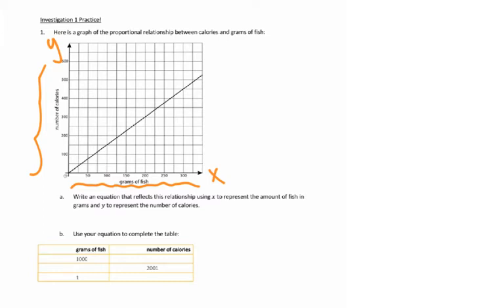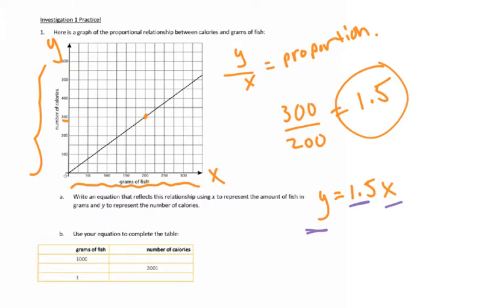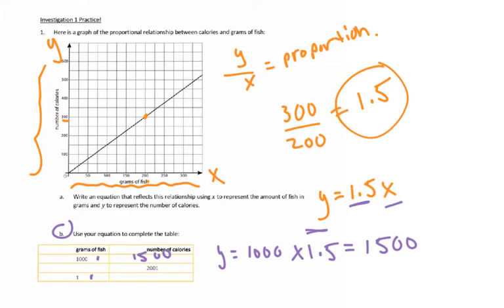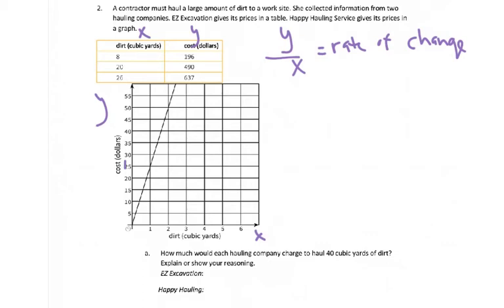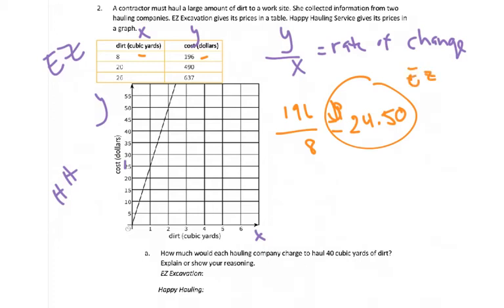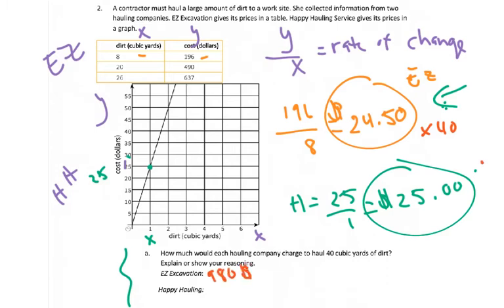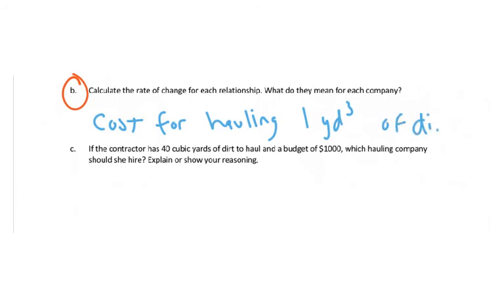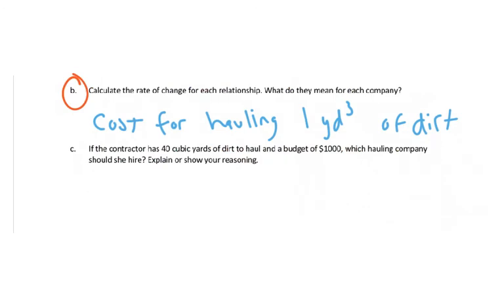Inv 1 unit 4 practice for Quiz